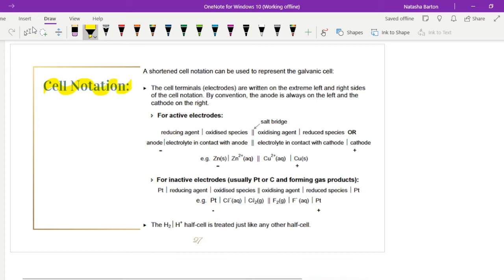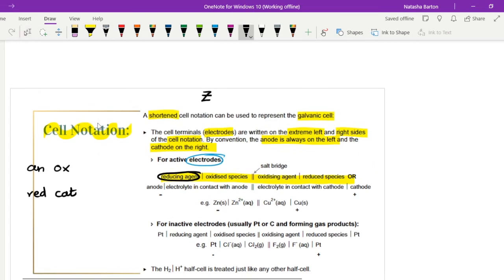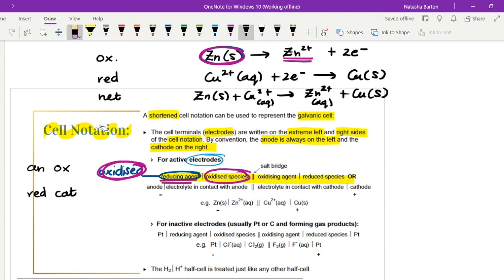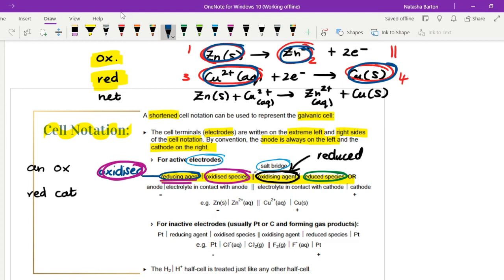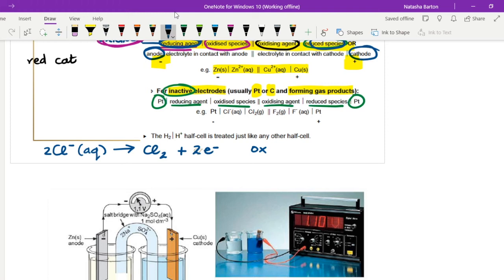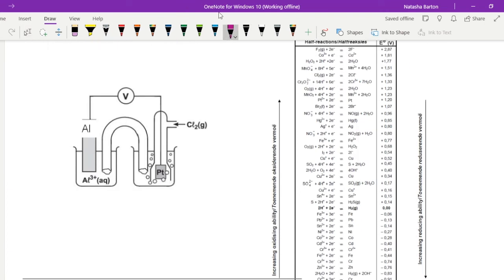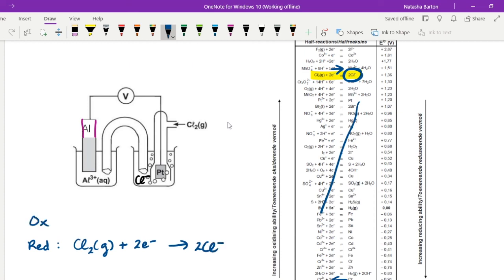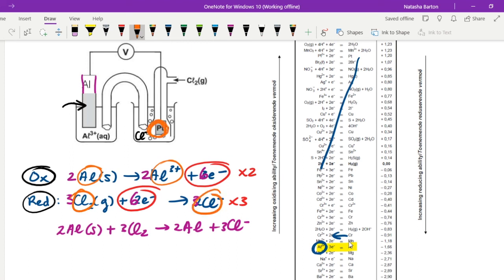5 Gr12 Physical Science - Electrochemistry - Cell Notation